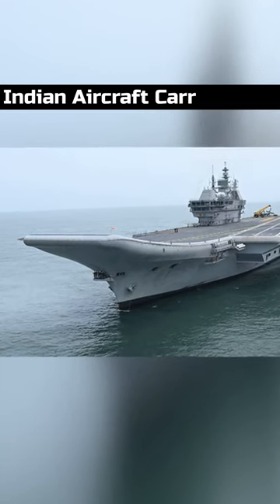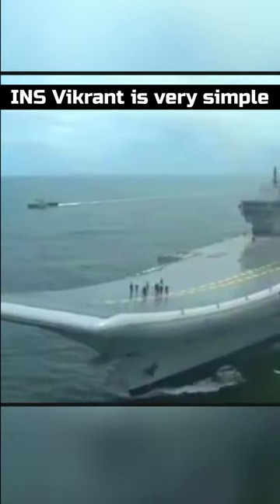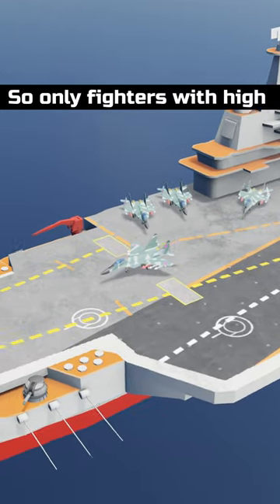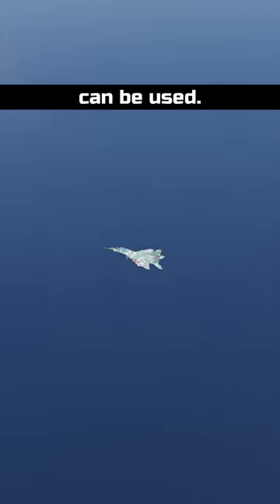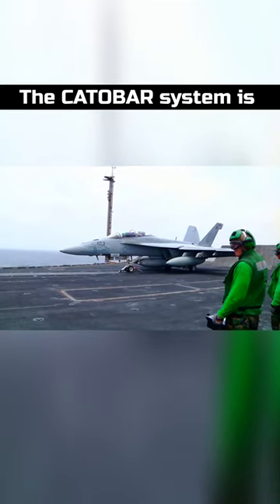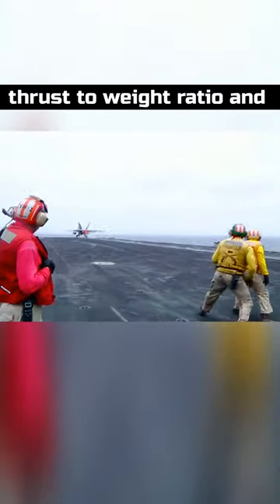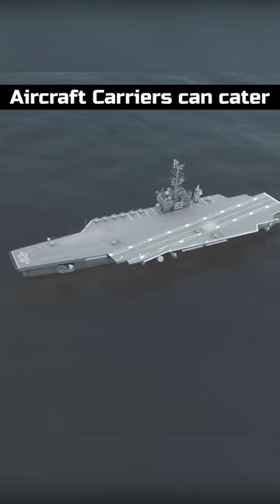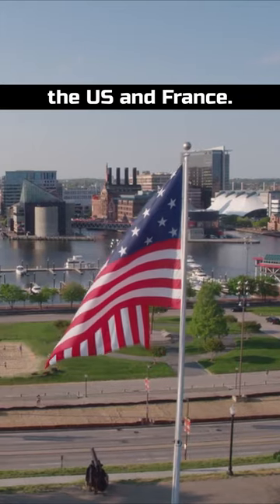STOBAR VS CATOBAR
Which is the best STOBAR VS CATOBAR?